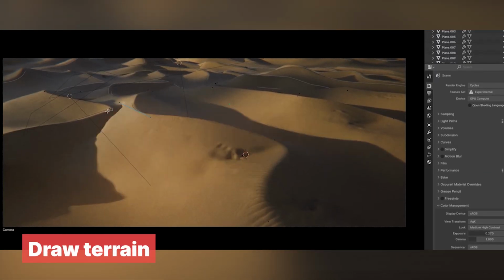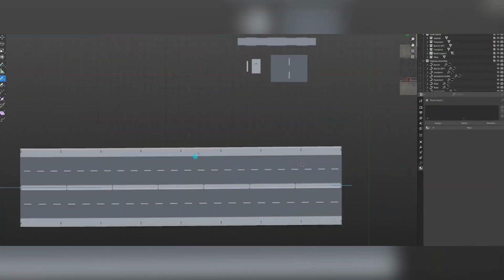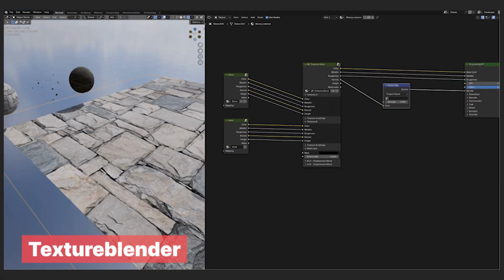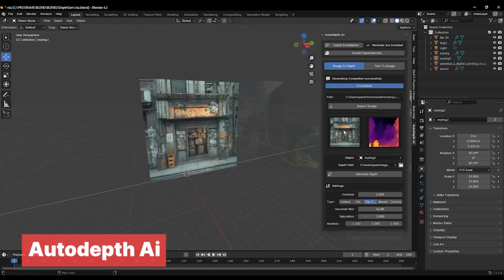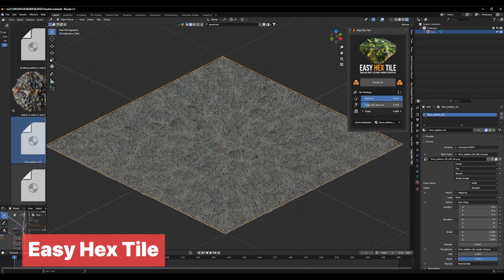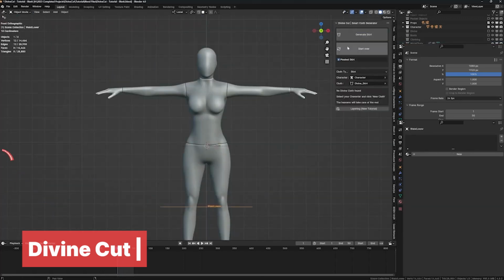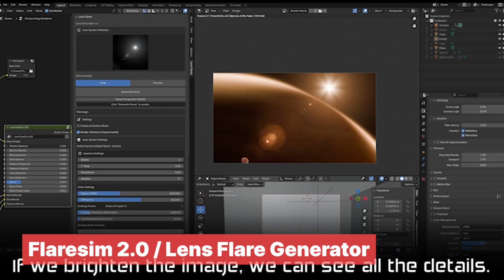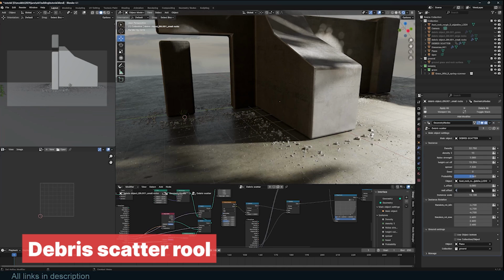New Blender Addons this Month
Links:
00:23 Draw terrain
00:50 Drawscatter
01:22 Blender Ai Library Pro
01:59 Textureblender
02:30 Autodepth Ai
03:00 Quick Font 1.2 [25% off: 25meiu]
03:19 Procedural Wood,200+ [25% off: 25meiu]
03:46 Easy Hex Tile
04:05 Destruction Tools [20% discount code: top1on1]
04:25 Divine Cut
04:43 Light Studio
05:08 The Heavy Fleet
05:26 Procedural Highway Generator
05:45 Flaresim 2.0 / Lens Flare Generator
06:02 Destroyed Building Generator [20% discount code: top1on1]
06:22 Blender Debris tool geometry nodes [20% discount code: top1on1]